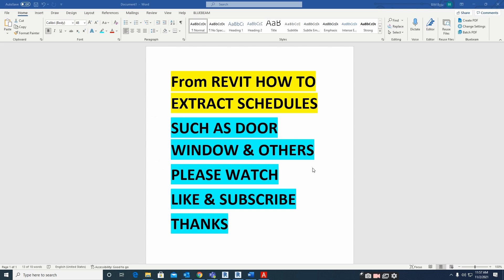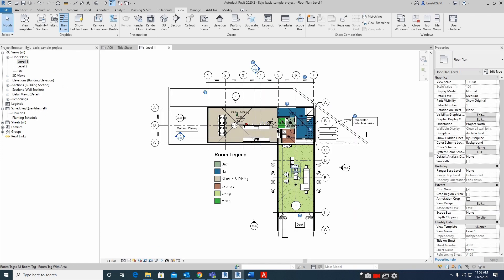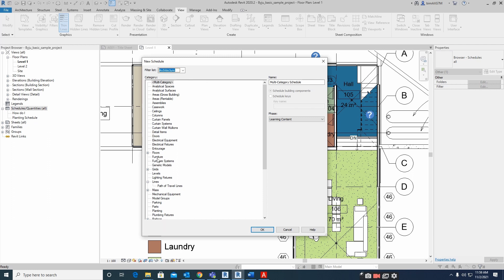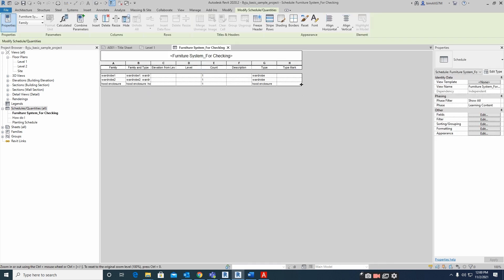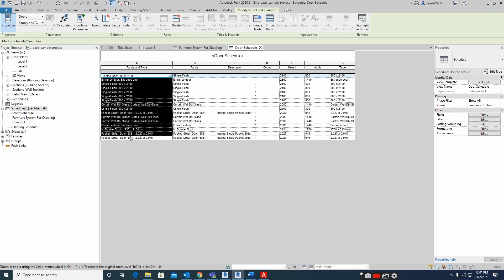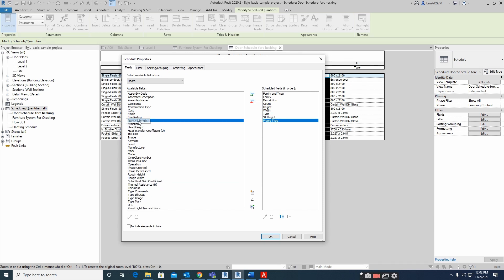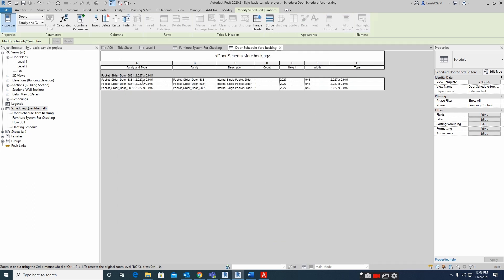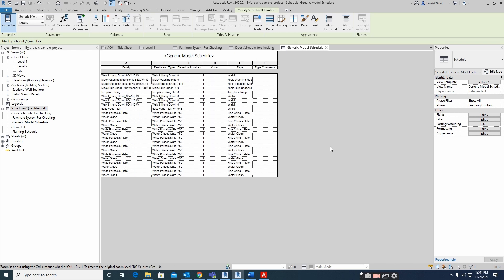Schedule & Quantities In Revit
Creating schedules and quantities in Revit is crucial for efficient project management and accurate documentation. In this YouTube video, I'll guide you through the process of generating schedules and quantities within Revit.

Introduction to Schedules: Understanding the significance of schedules in Revit. They're not just tables; they're dynamic data repositories that sync with your model.

Creating Basic Schedules: Step-by-step demonstration on how to create schedules for various elements such as doors, windows, walls, etc.

Customizing Schedules: Exploring customization options to tailor schedules to your project's needs. This includes sorting, filtering, and adding parameters.

Formatting and Appearance: Tips on enhancing the visual presentation of schedules for clarity and professionalism.

Quantities and Material Takeoffs: Leveraging Revit's capabilities to generate accurate material quantities directly from the model.

Linking Schedules to Models: Understanding how schedules dynamically update with changes made in the model, ensuring real-time accuracy.

Optimizing Workflow: Strategies to streamline your workflow and save time while working with schedules and quantities.

Best Practices and Tips: Essential tips and best practices for efficient schedule creation and management.

Q&A and Troubleshooting: Addressing common issues and answering viewer questions to ensure a comprehensive understanding.

By the end of this tutorial, you'll have a solid grasp of how to leverage Revit's scheduling and quantity functionalities to streamline your projects and enhance your productivity.

Let's dive into the world of Revit schedules and quantities together.